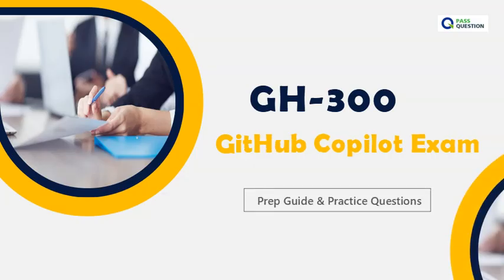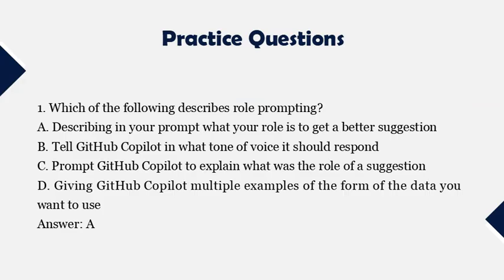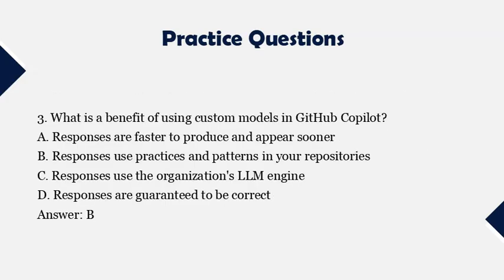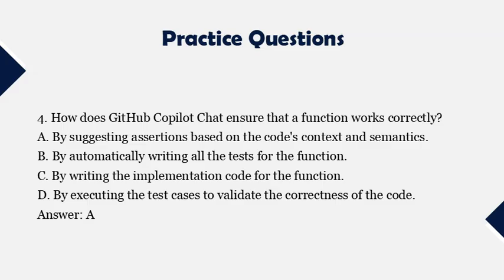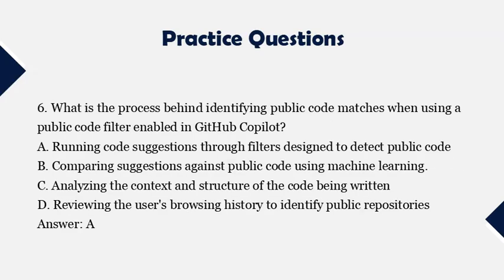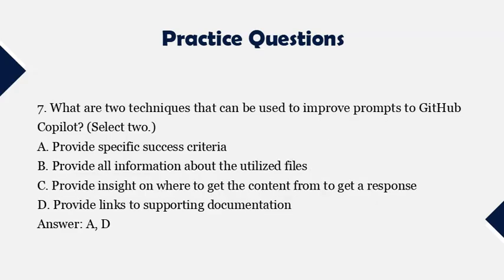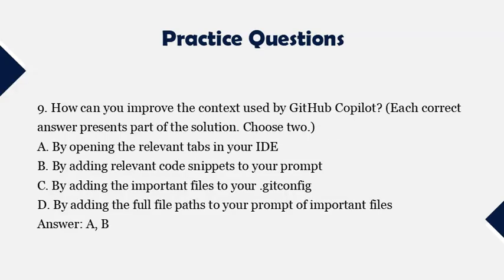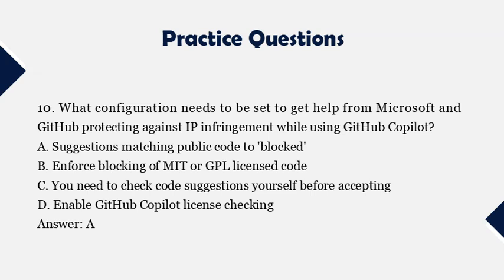GH-300 GitHub Copilot Certification Prep Guide (2025) | Free Practice Test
Get ready to ace the GH-300 GitHub Copilot Certification with this complete prep guide and real practice questions! 💡 In this video, we’ll walk you through everything you need to know to confidently pass the GH-300 exam — from key objectives to expert-verified question examples.

🔍 What You’ll Learn:
Detailed breakdown of the GH-300 GitHub Copilot Certification structure
How to use Copilot effectively in real-world coding scenarios
Top topics you must master before the exam
Free practice test preview to assess your readiness
Best strategies to pass GH-300 on your first try

📘 Whether you’re a software developer, DevOps engineer, or AI coding enthusiast, this guide will help you prepare smarter and faster.

💡 Pro Tip: Use the latest GH-300 exam questions and answers from Cert007 to boost your confidence and ensure success.